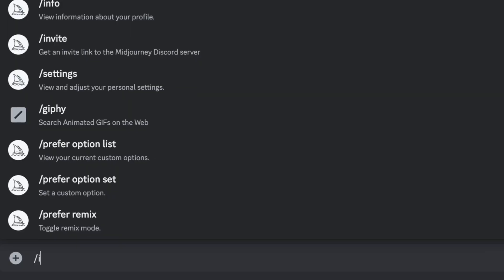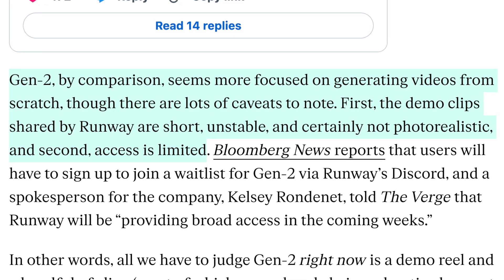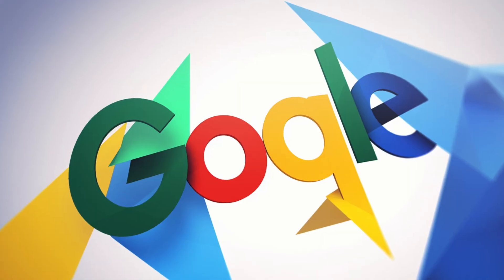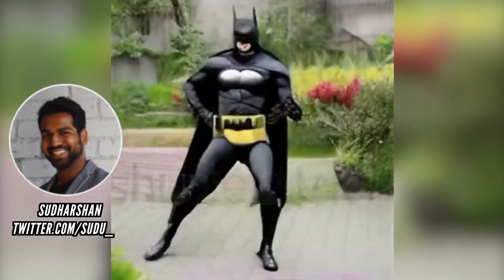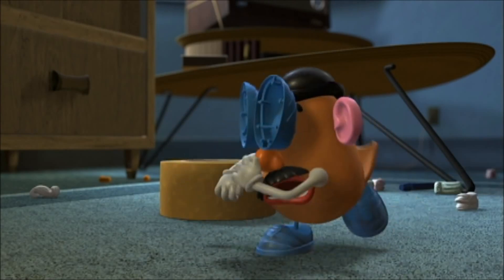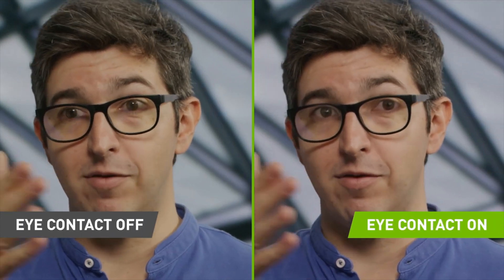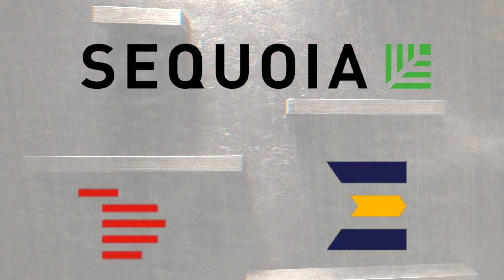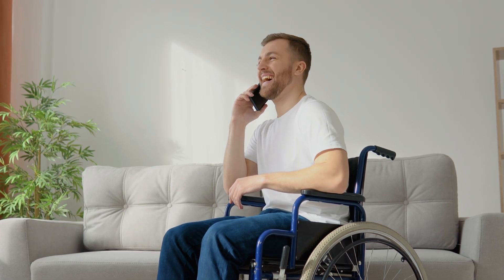Nvidia's Uses AI To FAKE Eye Contact During VIdeo Calls? What? Why?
Hey there, Dylan Curious from Curious Future here. In today's video, we're diving into the exciting world of text-to-video AI, artificial intelligence advancements, and how it's revolutionizing the creation of digital content.

Our story today begins with a groundbreaking development by an AI startup, RunwayML. They've introduced their second-gen text-to-video model that requires just a simple text prompt to create a video. This cutting-edge AI tool is a game-changer, enabling creators to convert text to motion. However, its output is currently not quite realistic, and it's still on a waitlist. But given the rapid AI advancements, I foresee that in six months, text-to-video models will be more realistic.

What's truly remarkable is that this model was developed by a team of just 45 people at RunwayML, a small team compared to tech giants like Google and Microsoft. With more resources and more substantial datasets, I believe the evolution in this field will be exponential.

Moreover, there's another open-source text-to-video model now available on Hugging Face, allowing anyone to generate commercial content. This powerful tool, trained on 1.7 billion parameters, showcases impressive capabilities despite the nascent stage of the technology.

Switching gears, let's talk about Nvidia's new eye contact feature in their broadcast software. This AI-driven tool ensures that you appear to be making eye contact on a video call, irrespective of where you're actually looking. While it's fascinating, it does bring up some ethical questions about authenticity and manipulation.

Next up, we're discussing how AI is transforming customer service with digitalized representatives. Startups like Tabis are securing significant investments from venture capital firms like Sequoia Capital, Accel Partners, and Index Ventures. The idea is to create a digital version of customer service representatives, enhancing the scale and personalization of customer interaction.

But like with any technology, its deployment depends on the intentions behind it. Whether this type of AI is used for brand enhancement, entertainment, political purposes, or by startups to disrupt an industry can significantly influence its perception.

In conclusion, AI advancements are reshaping various sectors. From text-to-video models to artificial eye contact and digitizing customer service representatives, the possibilities seem endless. As we move forward, it will be interesting to see how these technologies evolve and how we adapt to them.

I'm Dylan Curious, and this is Curious Future, your go-to channel for everything AI.

00:00 - News: Text-to-video AI
02:27 - News: Text-to-Video
04:15 - News: Always On Eye Contact
06:32 - News: Customer Service Clones